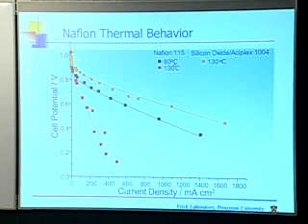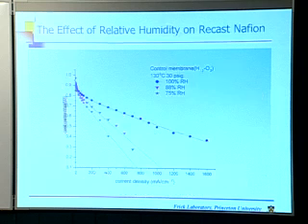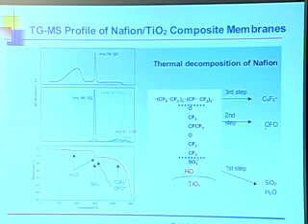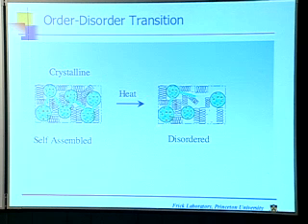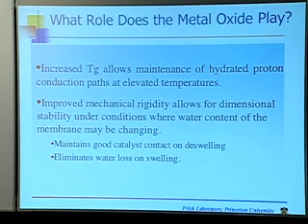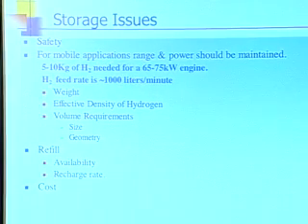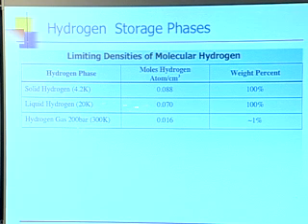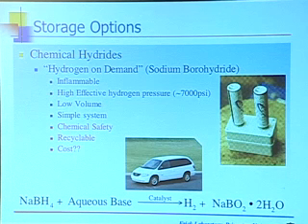Electrochemistry - Lecture 04 - Fuel Cells Continued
This lecture mainly focuses on Fuel Cells (metal oxide composite proton exchange membranes) and a few aspects regarding the storage of hydrogen gas needed to run such cells.